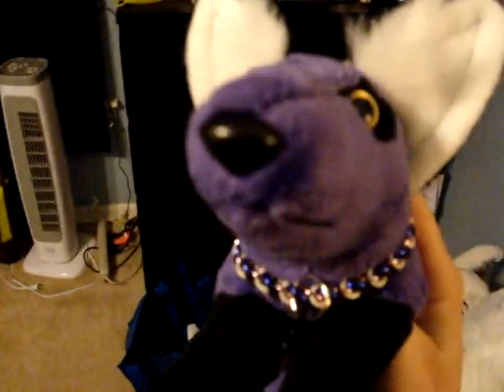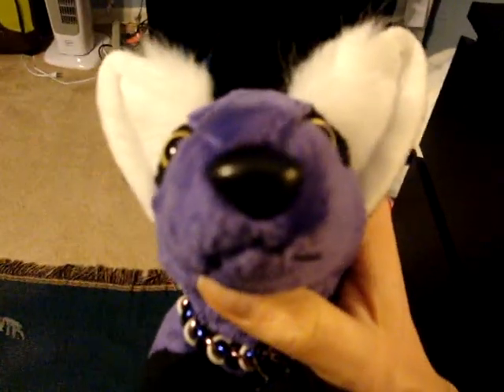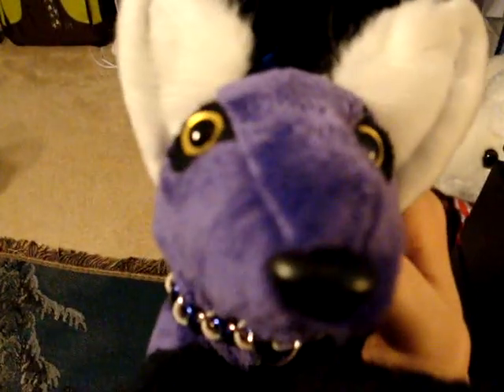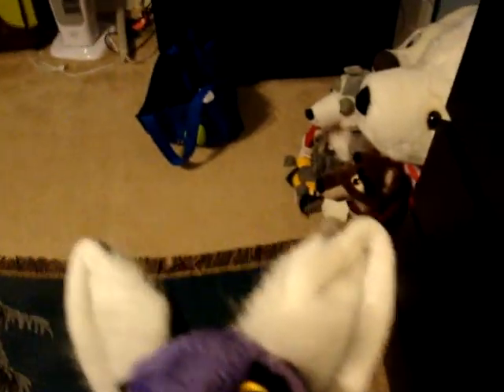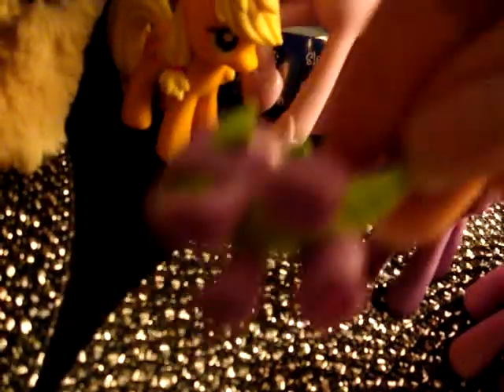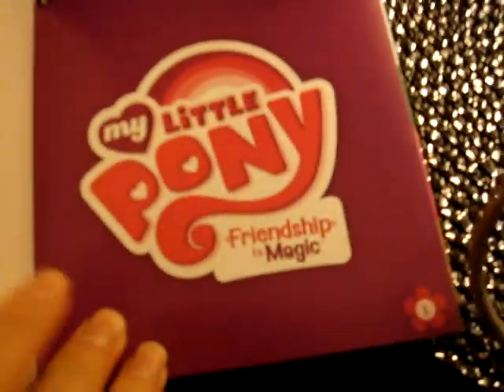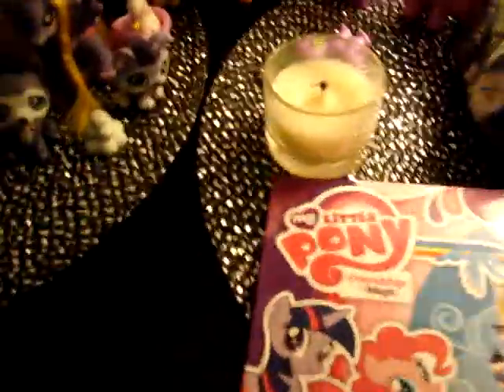New my little pony giftset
yay only 9 bucks!